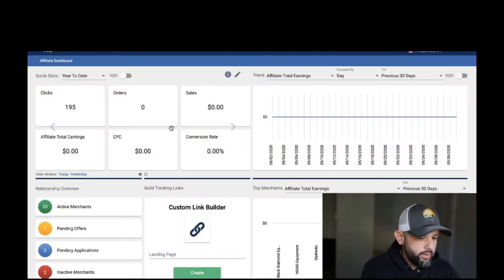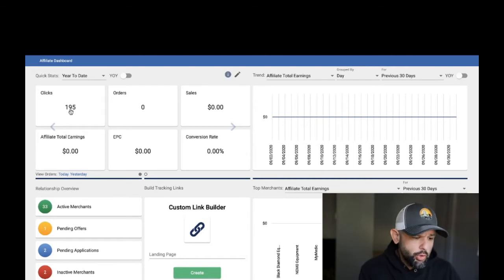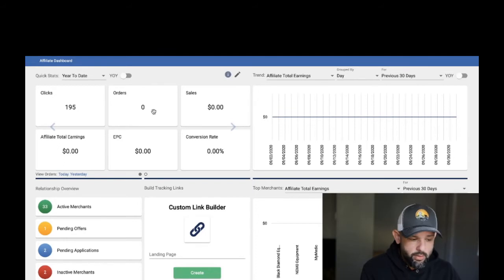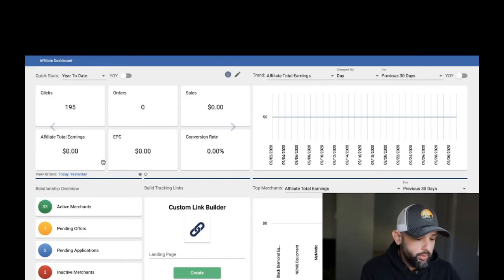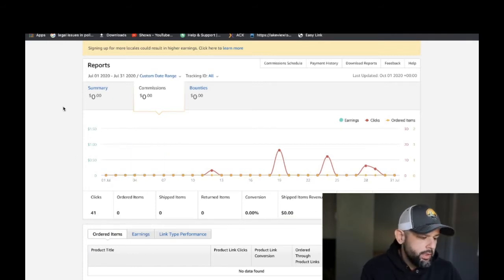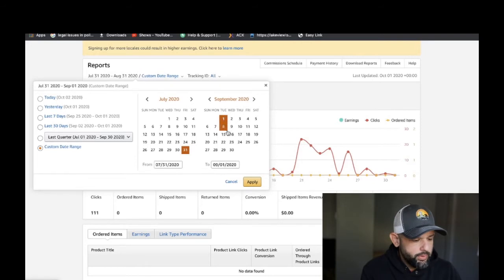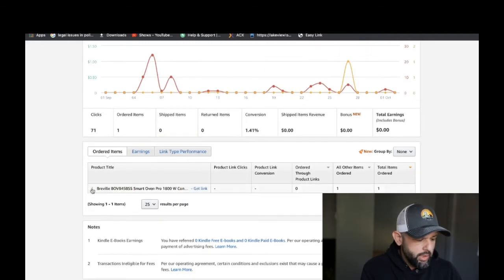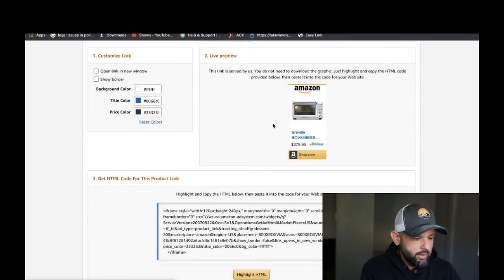Blogging Income Earnings with Avant Link and Amazon Associates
So, 3 months in, and here are my earnings!